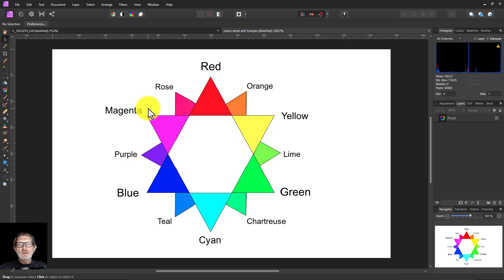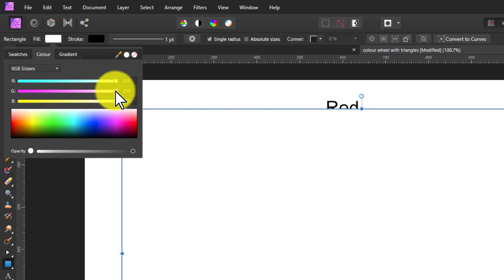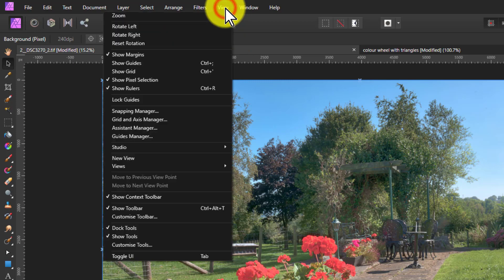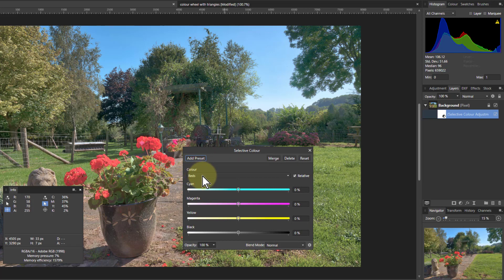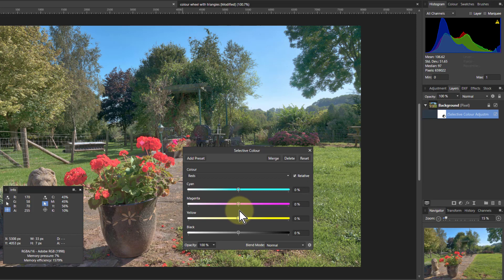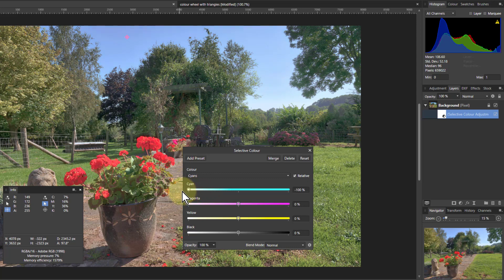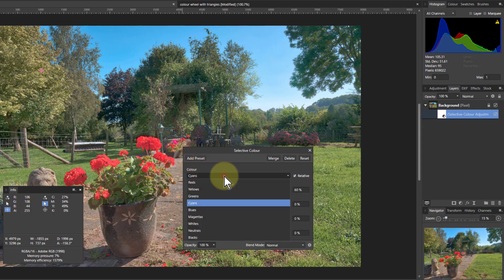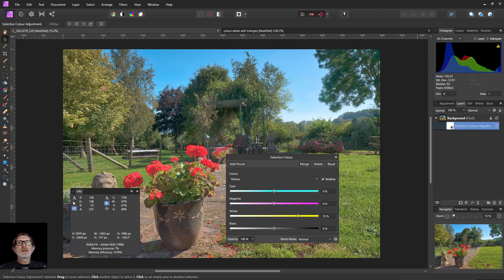The Subtle Power of Recessive Colours (using Selective Colour in Affinity Photo)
When looking at RGB (and maybe CMY too), we often see that one colour is dominant (with a greater value), one is supporting and the remaining colour is way behind. It is by controlling this third, recessive colour that we can make subtle yet significant improvements in photographs. A good adjustment control for this Selective Colour, though you can also use other ways to do this.

The web page for this video is here (with links to related videos)